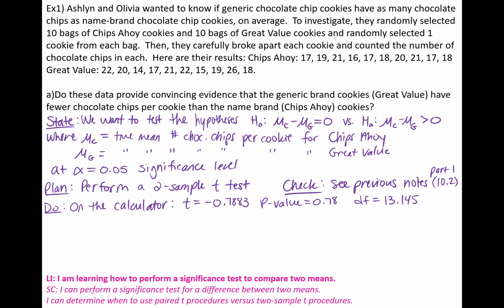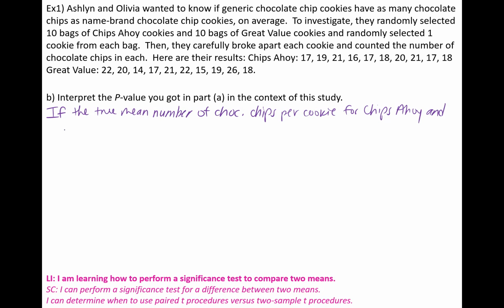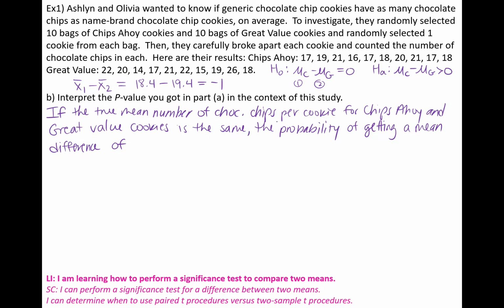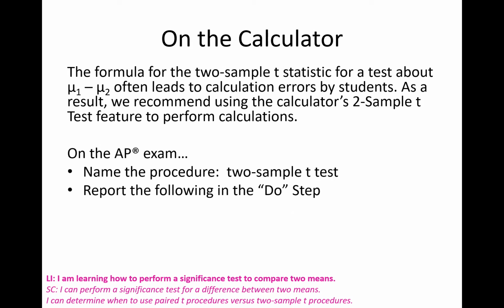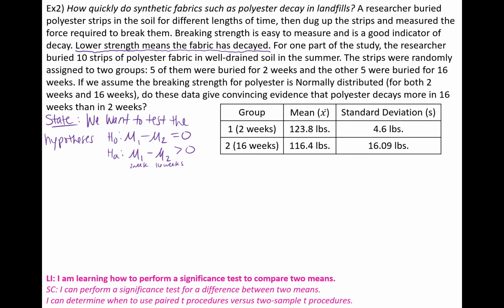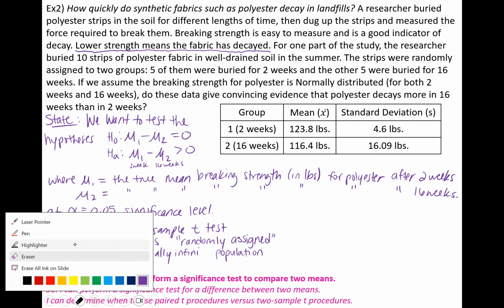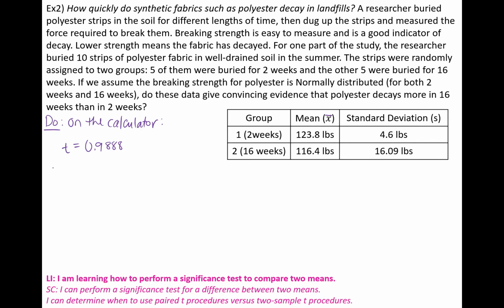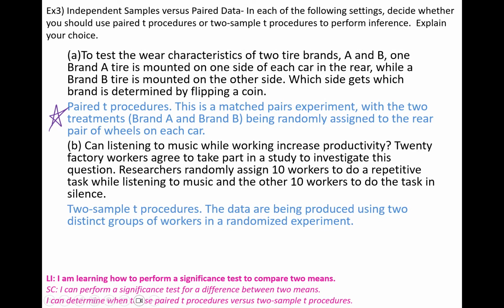10.2 Part 2 Completed